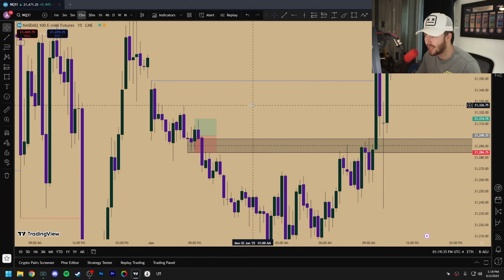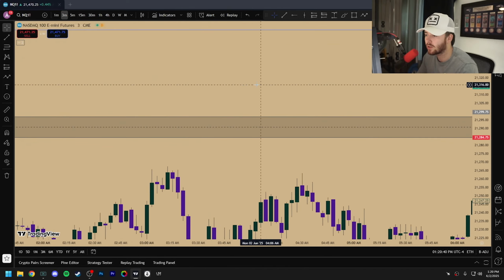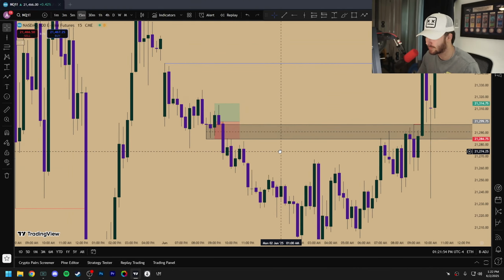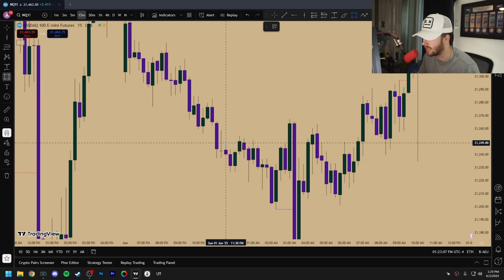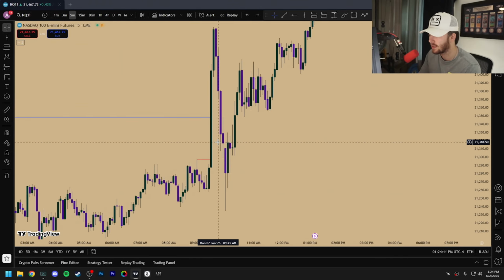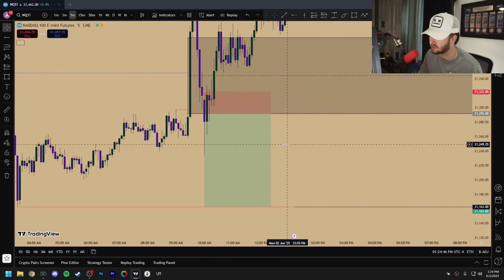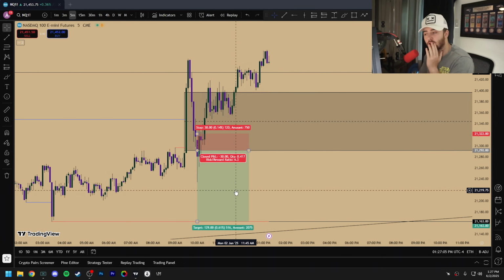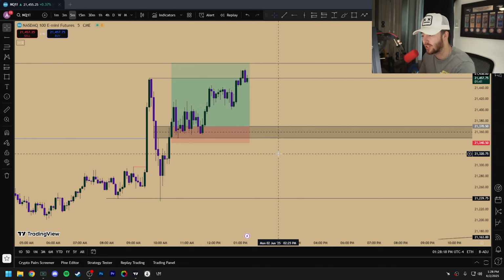MY TRADES TODAY WERE HORRID (Here's why) | 06/02/2025 Trade Recap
sᴜʙsᴄʀɪʙᴇ ᴏʀ ʏᴏᴜ’ʟʟ ʜᴀᴠᴇ ʙᴀᴅ ʟᴜᴄᴋ